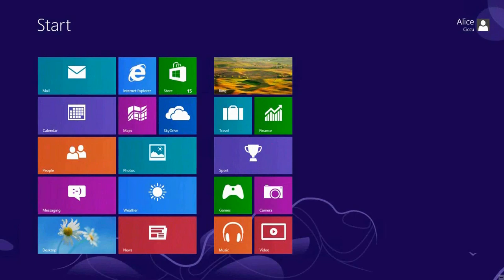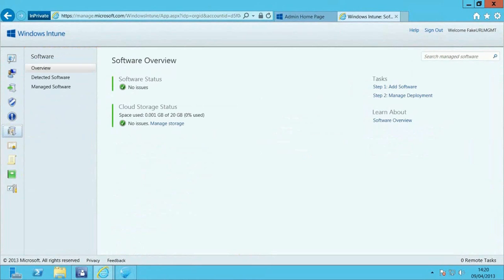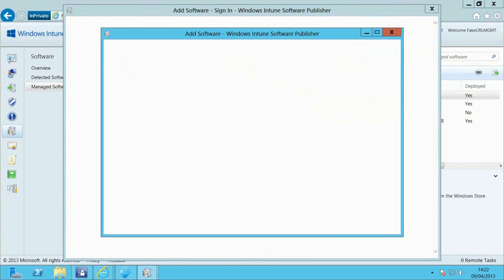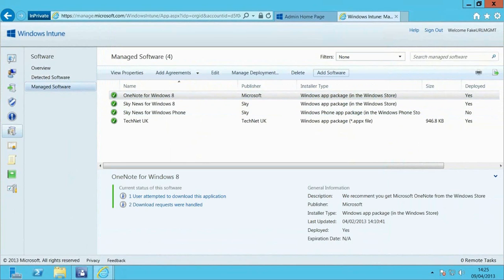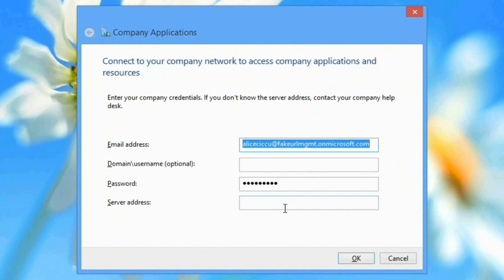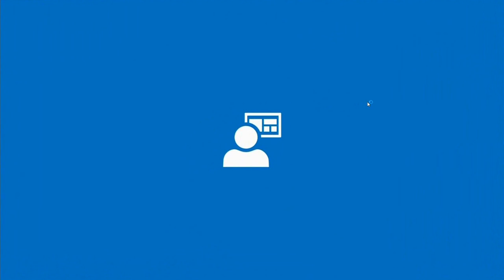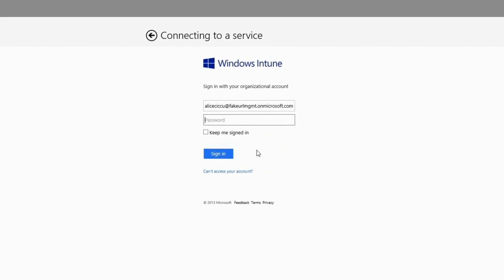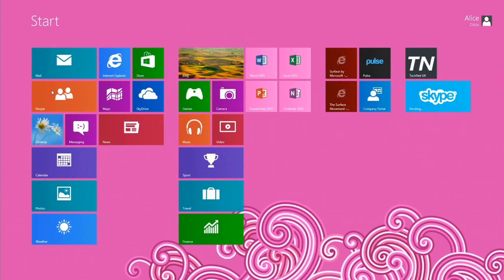The Deployment Sessions-009: Deeplink a Windows Store app on RT from Windows Intune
In this Deployment Sessions video Simon May (Microsoft Infrastructure Evangelist) takes you through the process of deeplinking to a Windows Store app using Windows Intune. Using this process you can "curate" the Windows Store for your business.